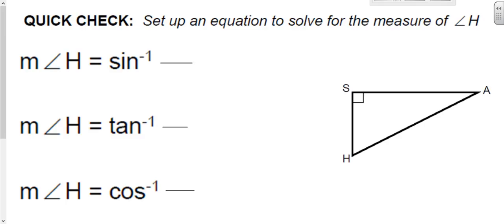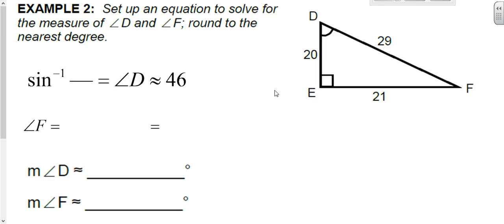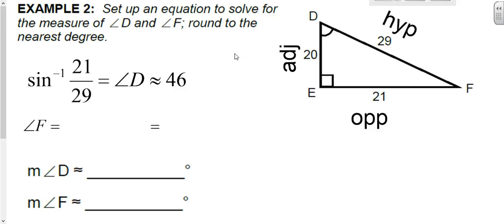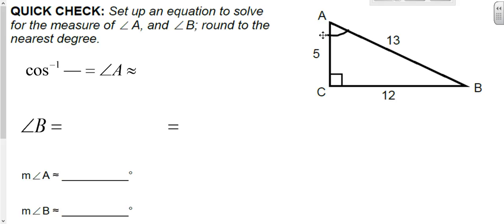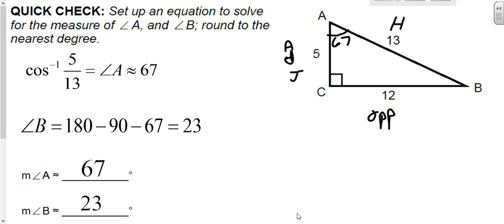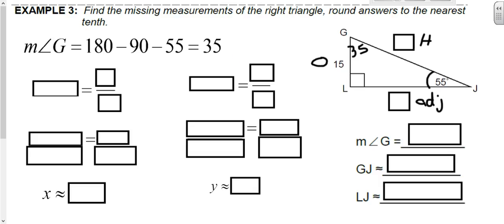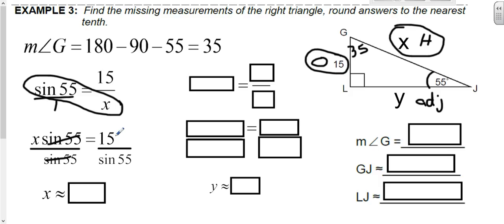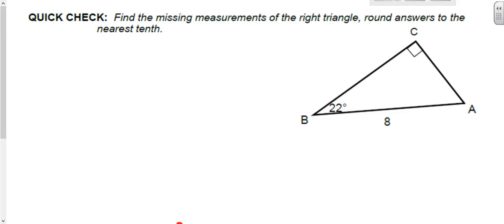Solving Right Triangles Part 2